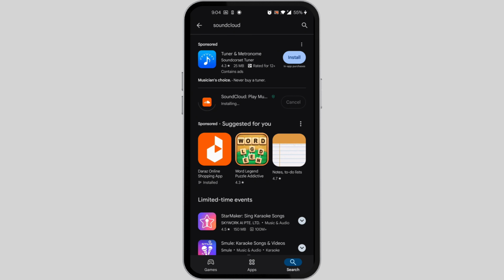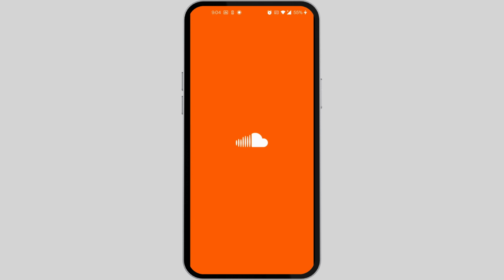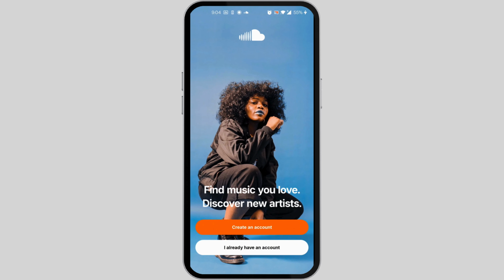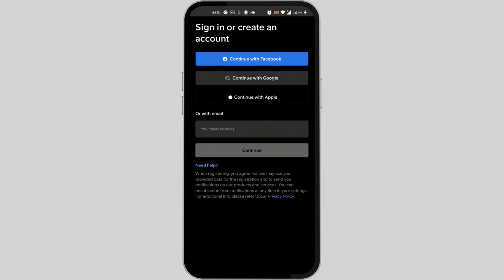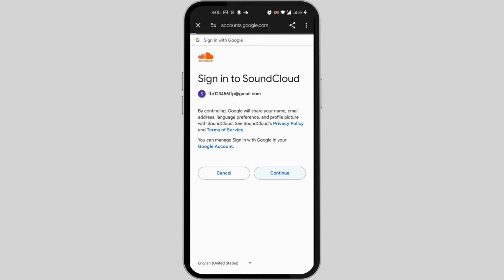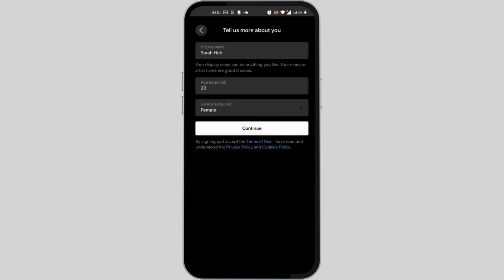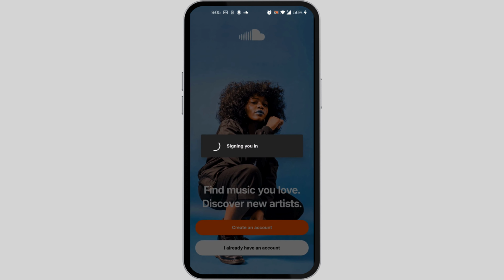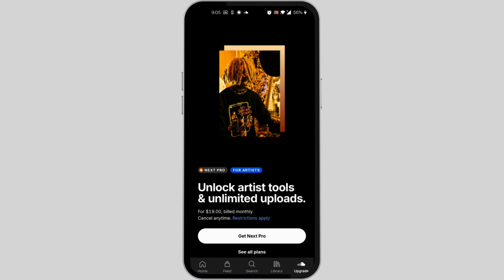How To Create New SoundCloud Account (2024) | Fix Can't Create Soundcloud Account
Looking to create or make a new SoundCloud account in 2024 or having trouble creating one? This guide provides step-by-step instructions on how to sign up for SoundCloud and fix common issues that might prevent you from creating an account. Follow this straightforward process to get started with SoundCloud.

In this tutorial:
0:00 - Introduction
0:15 - How To Create New SoundCloud Account (2024)

Learn how to effortlessly create a new SoundCloud account and troubleshoot any issues that might prevent account creation with this straightforward guide. This video covers the entire process, ensuring you can start using SoundCloud without any problems.

Create your SoundCloud account with ease and fix any issues by following this guide in 2024!